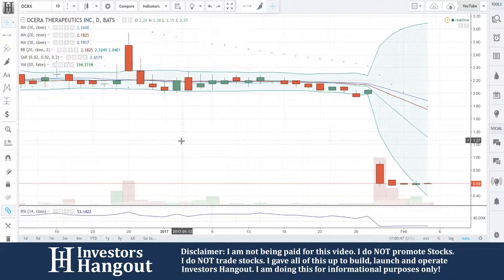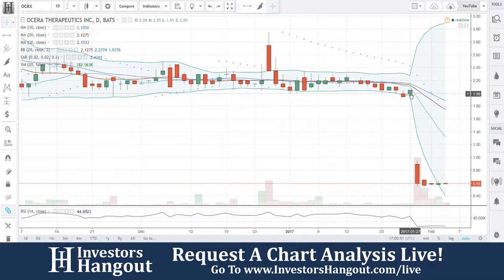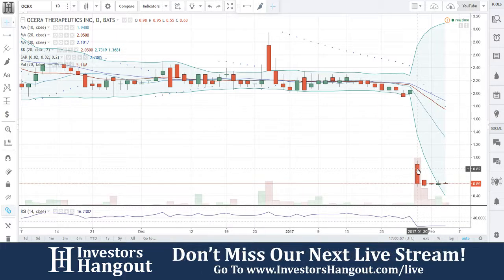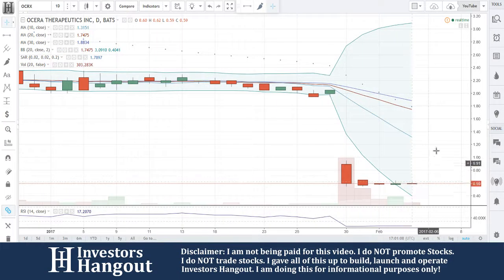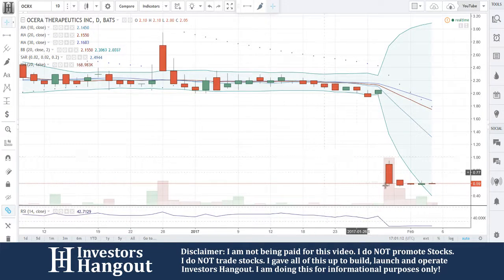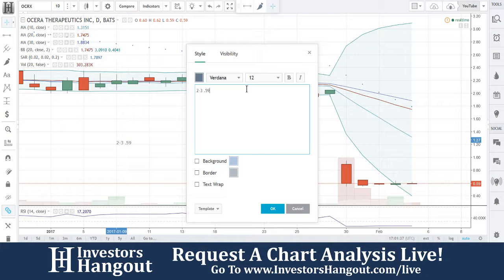OCRX Stock Live Analysis 02-03-2017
OCRX Stock Analysis (Ocera Therapeutics Inc.) as of 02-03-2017. $OCRX stock chart analysis along with the current stock price, filings, financials, news and a brief description of the company.